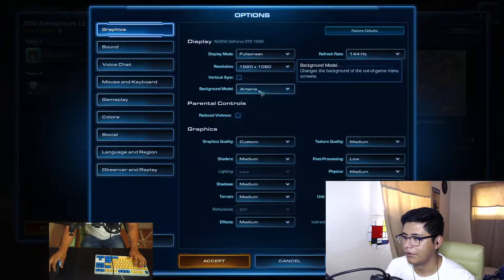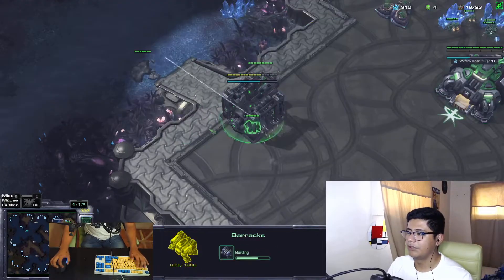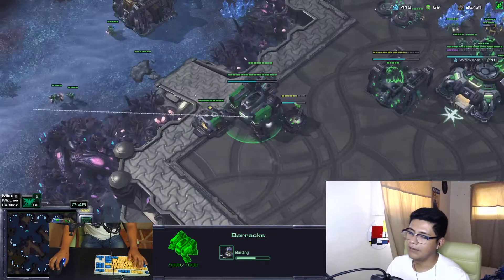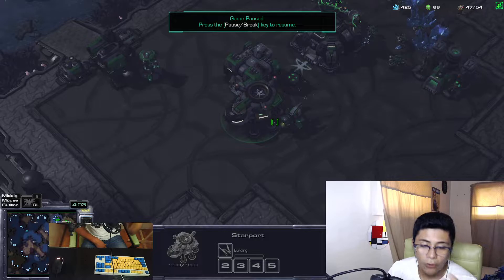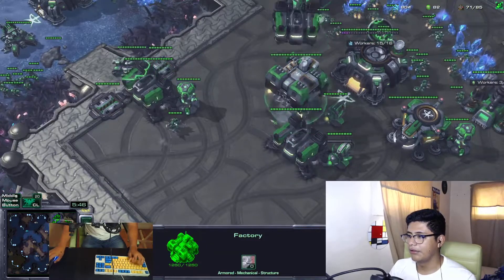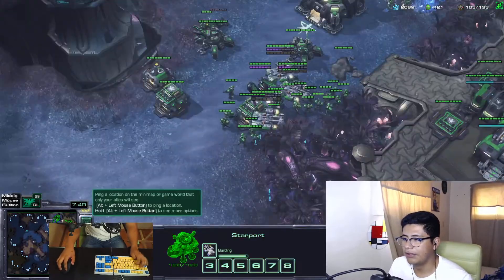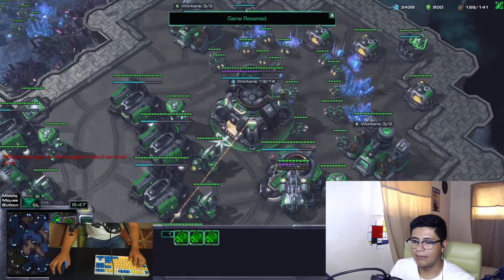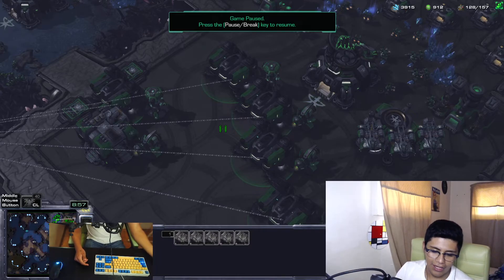How to Increase your Speed and Quick Mechanical Tips!